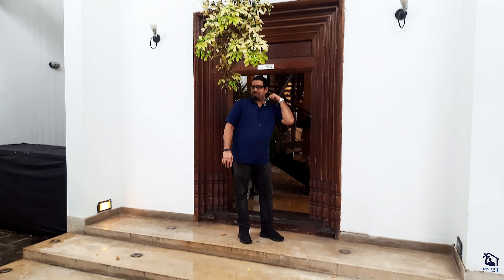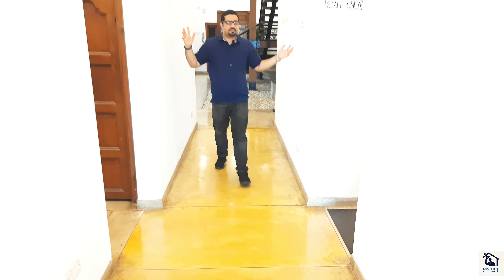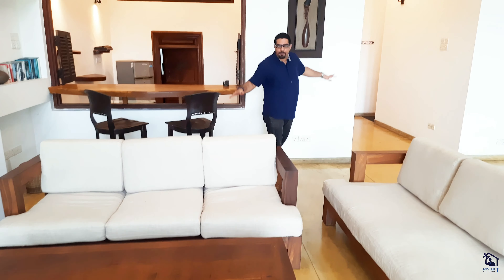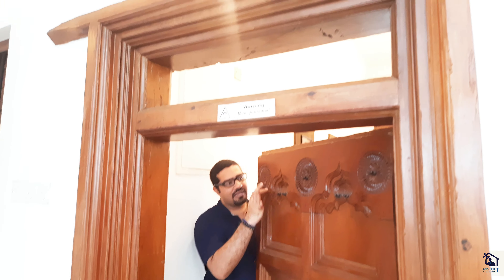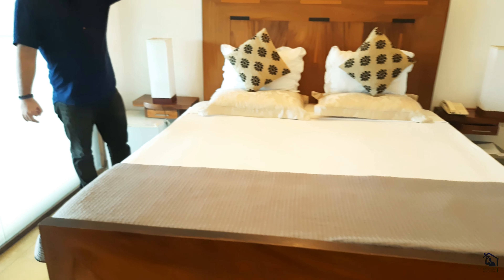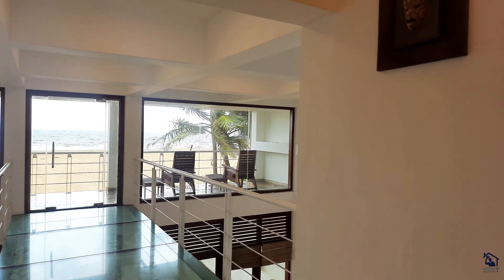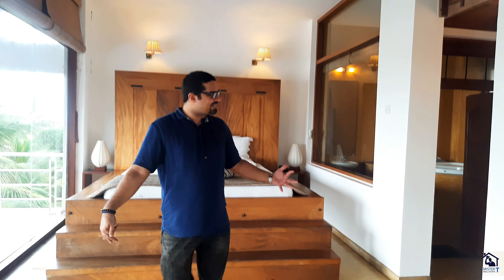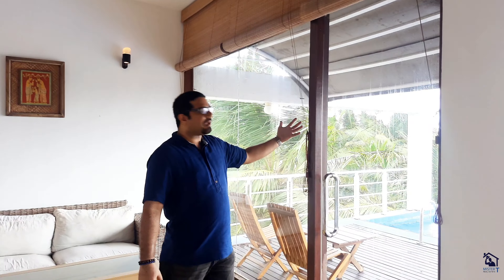Unwind in Style! Exquisite Beach Villa Type House for Sale in Negombo!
Price - LKR 250 Million

Welcome to a video walkthrough stunning masterpiece of architectural design! Step into a world of luxury and tranquility with this exquisite villa type house, perfectly situated on a 12-perch land overlooking the majestic ocean.

This architectural marvel spans about 8000 square feet, boasting a rooftop area that offers breathtaking panoramic views of the surroundings. From the moment you enter, you'll be captivated by the elegant furnishings and meticulous attention to detail.

This three-storied villa features three spacious bedrooms, each with its own en-suite bathroom and a full glass view of the ocean. Wake up to the soothing sounds of the waves and indulge in the ultimate relaxation. The living area is expansive, providing ample space for entertaining guests or simply unwinding with loved ones.

For the culinary enthusiasts, a fully equipped kitchen with a pantry awaits, ready to inspire your inner chef. Enjoy dining and hosting unforgettable barbecues on the beachfront dining and BBQ area, perfectly complemented by a sitting area with comfortable sofas, a television, and a refrigerator for your convenience.

The villa also boasts a private swimming pool overlooking the beach, inviting you to take a refreshing dip or bask in the sun on the pool deck with comfortable sunbeds. Every corner of this architectural gem offers a view of the sea, including the bathrooms, allowing you to immerse yourself in nature's beauty.

Additional features include an office room and a bar, providing space for productivity and relaxation. The kumbuk staircase and antique doors leading to the front porch add a touch of elegance and character to the villa. Indoor parking for two cars ensures convenience and security.

Conveniently located just 20 minutes away from the Bandaranaike International Airport, this exceptional property offers the perfect balance between privacy and accessibility.

Priced at LKR 250 Million, this exclusive villa is a testament to luxury living. Don't miss this opportunity to own your dream home by the sea.

Experience the epitome of coastal living and make this architectural masterpiece your own.

for more options on houses for sale in Sri Lanka